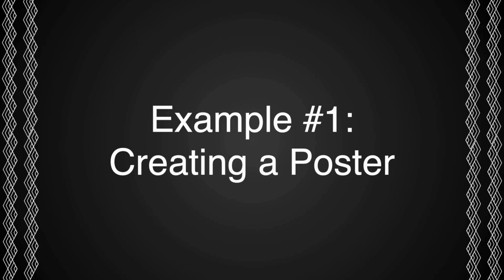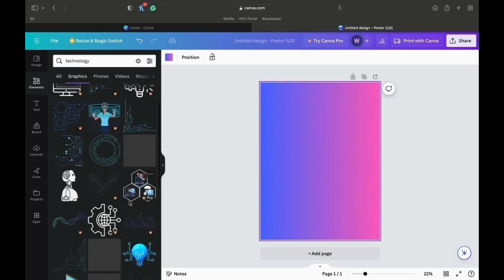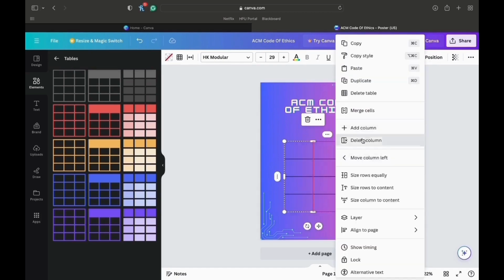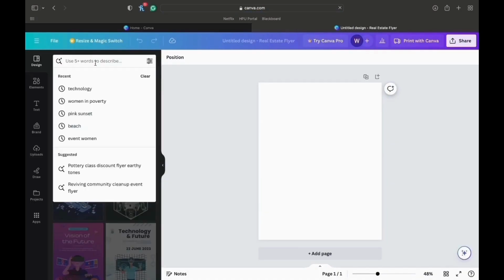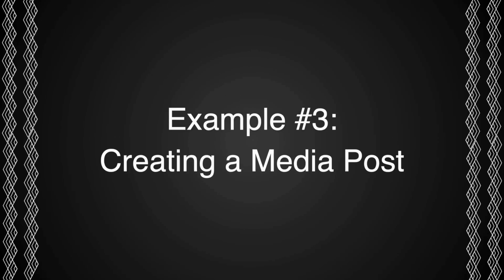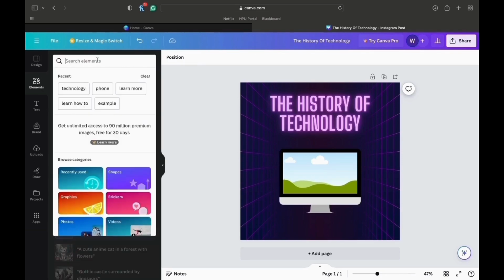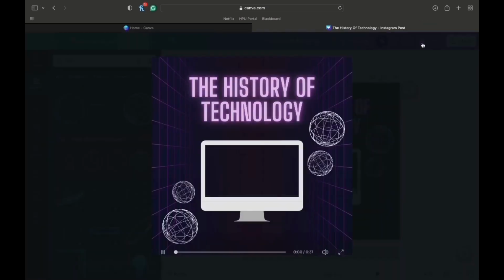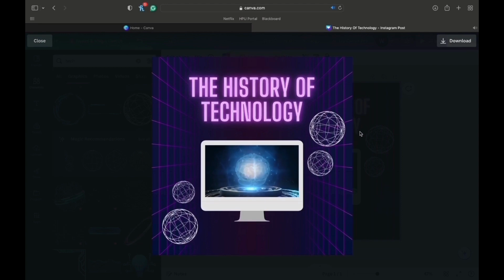1061- FINAL - WilKia